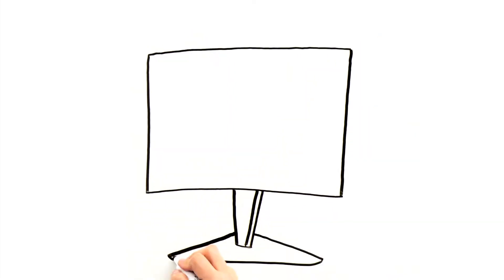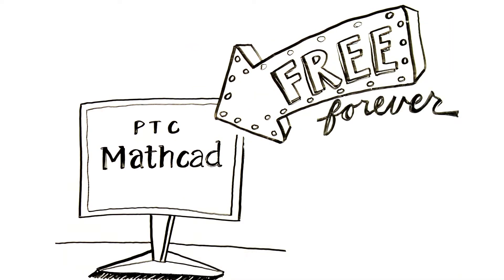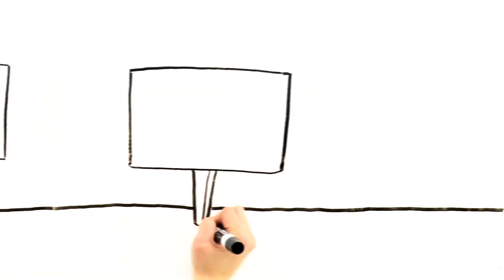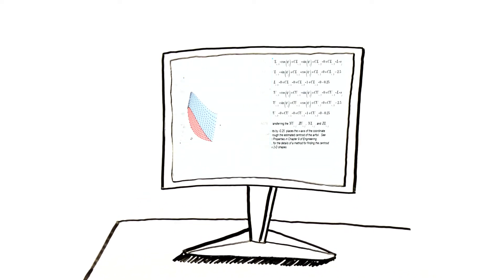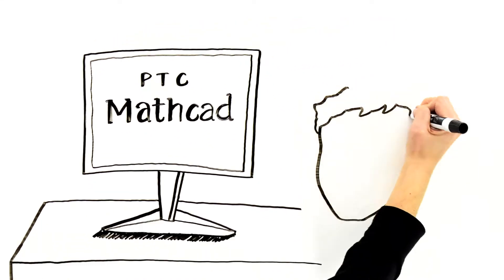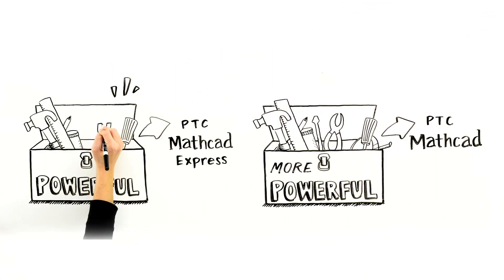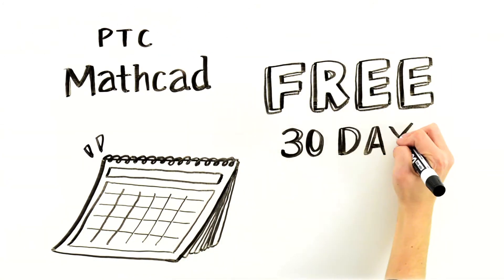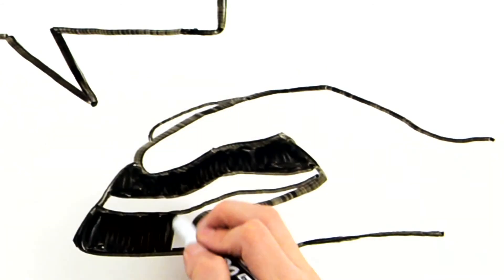PTC Mathcad Express - Free Engineering Calculation Software (English)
PTC Mathcad Express is yours free... forever! PTC Mathcad calculation software will revolutionize the way you work. Solve, capture and share critical engineering calculations with ease.